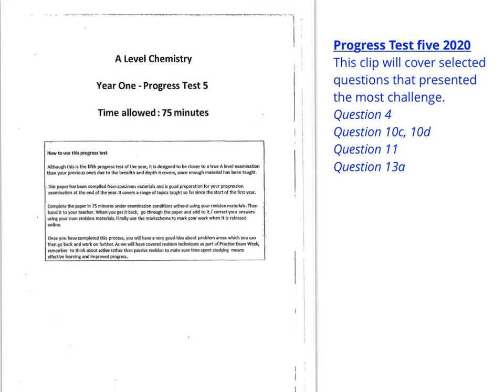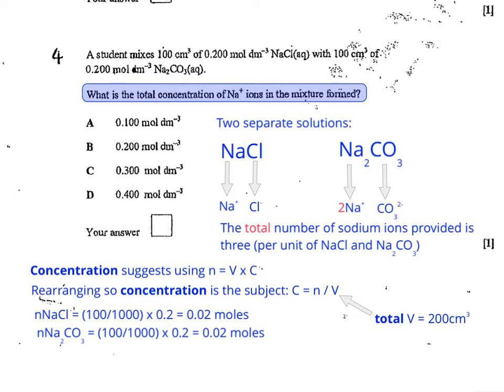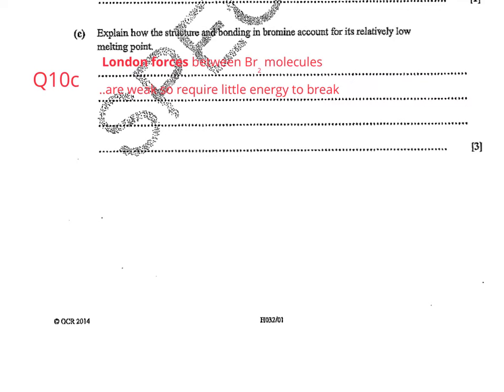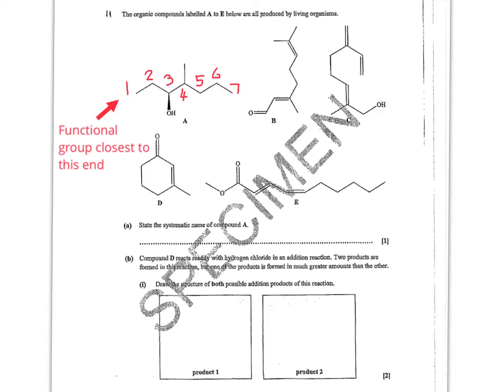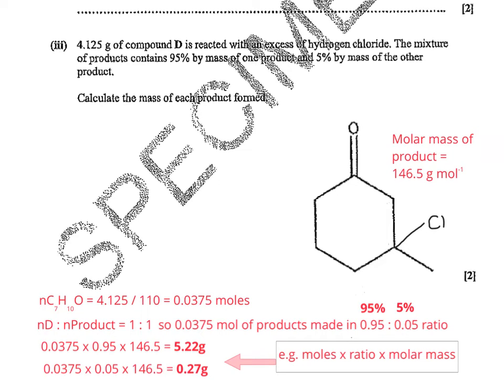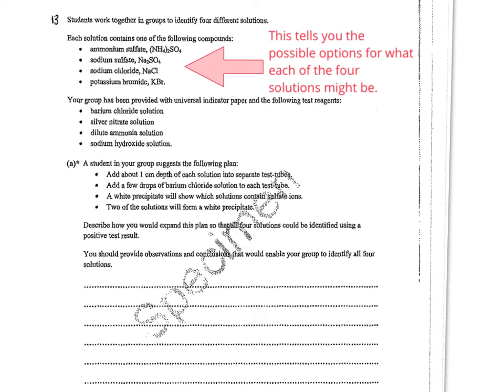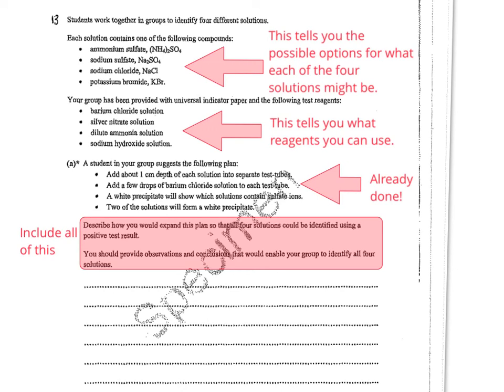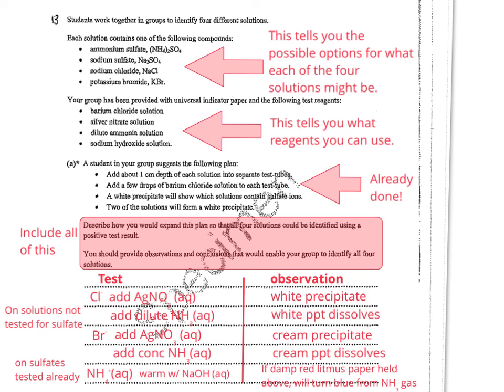Progress test 5 selected questions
A few of the harder ones explained